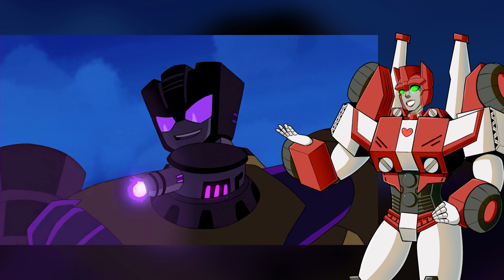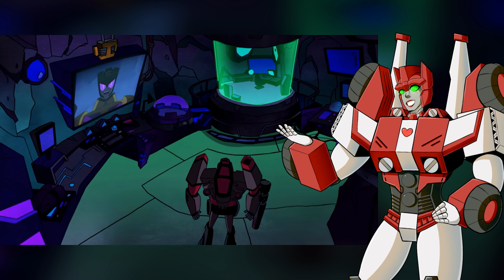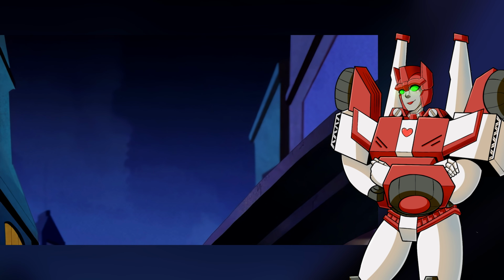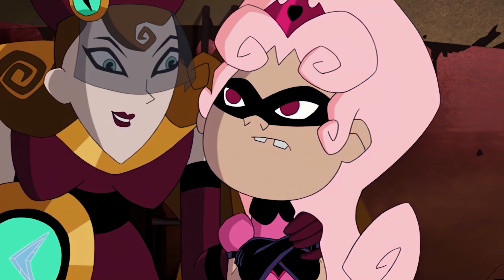Transformers Animated Review - SUV: Society of Ultimate Villainy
We're back with another Transformers Animated episode review. Today, we're taking a look at the episode "SUV: Society of Ultimate Villainy".

In this episode, some of the supervillains in the show team up , but they are in for a surprise when it turns out that their benefactor is the intergalactic arms dealer Swindle!